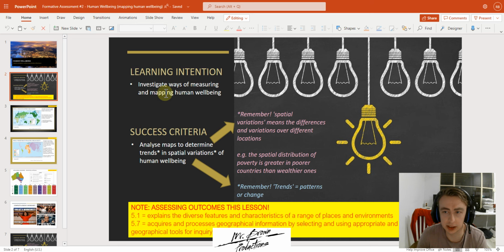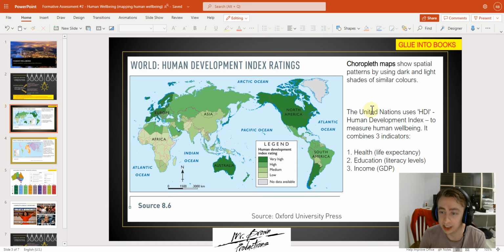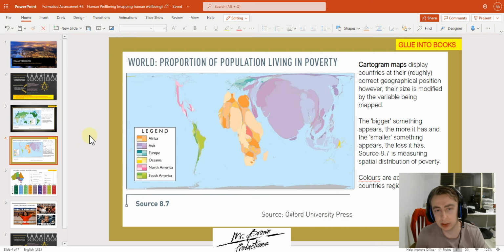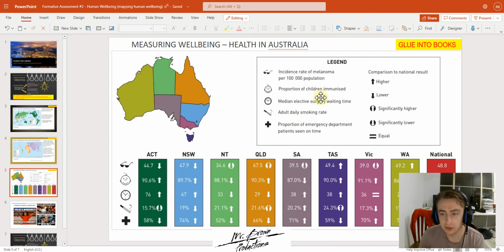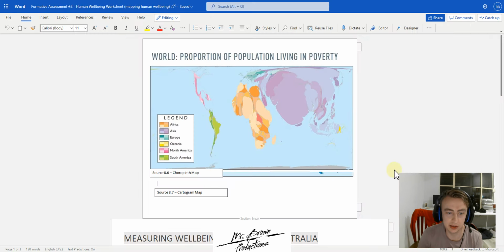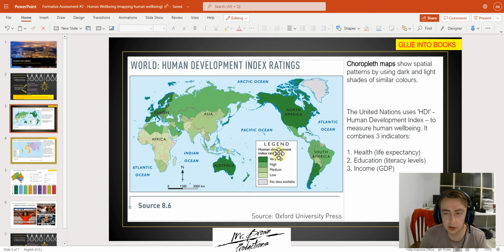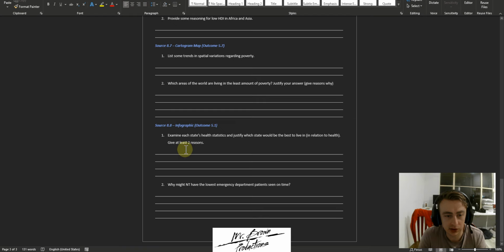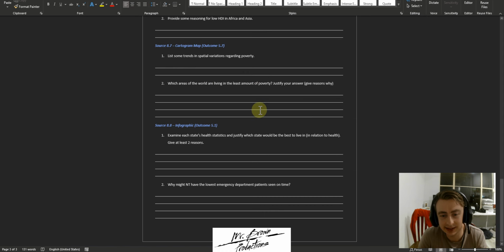Formative Assessment #2 Geography